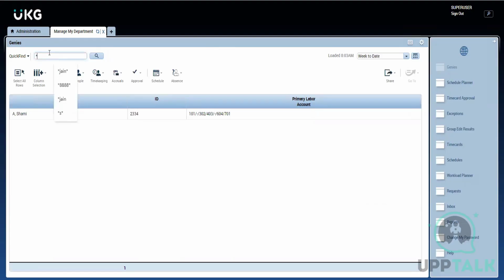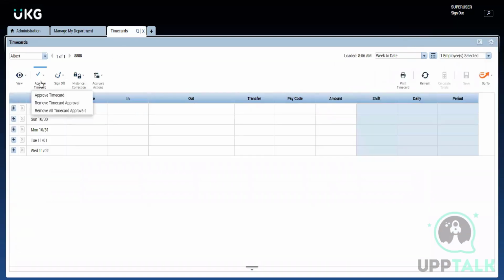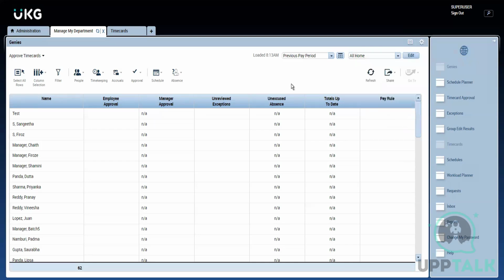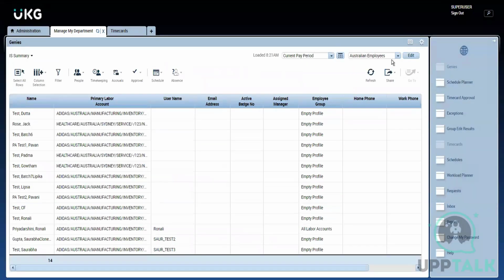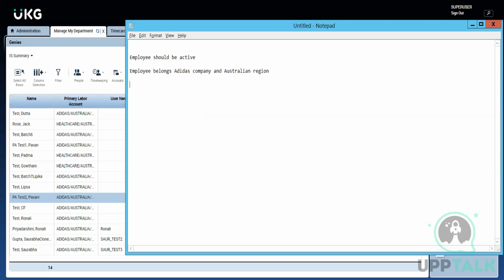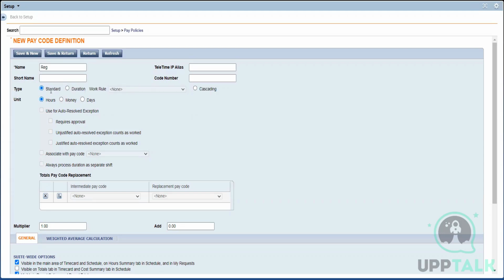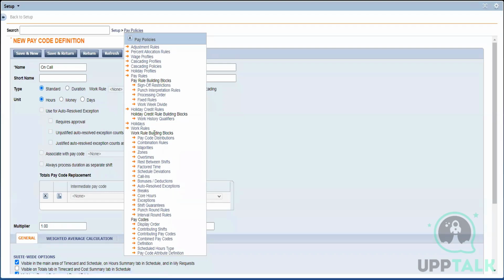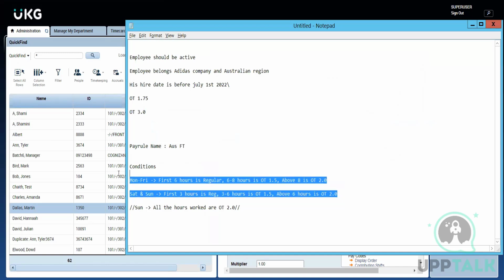Kronos Training | Kronos Tutorial | Kronos Scheduling Tutorial | Kronos Course | Upptalk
Welcome to Kronos tutorials! Here, you can find all the tutorials you need to become a master of Kronos, the world's leading workforce management software.

Our tutorials cover topics such as scheduling, employee self-service, time and attendance tracking, leave management, and more. Whether you're a beginner or an experienced Kronos user, our tutorials will offer you with the information you need to get the most out of our software.

We also provide helpful tips and tricks to help you stay organized and efficient. We look forward to helping you get the most out of your Kronos experience!

In this video tutorial you will learn about Genies.